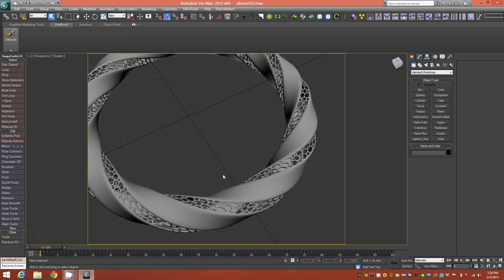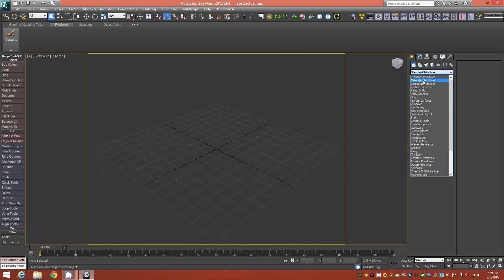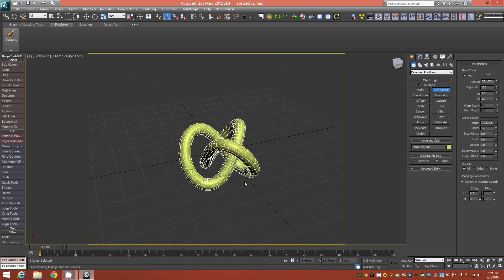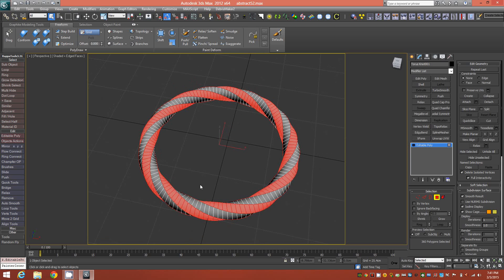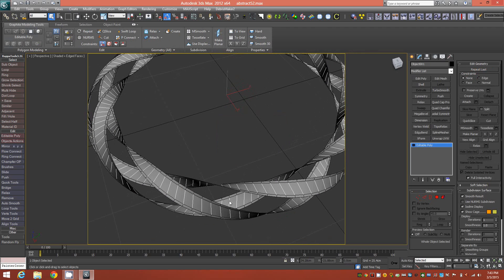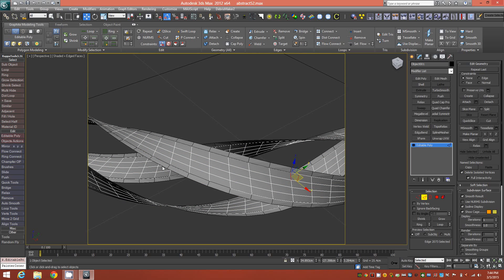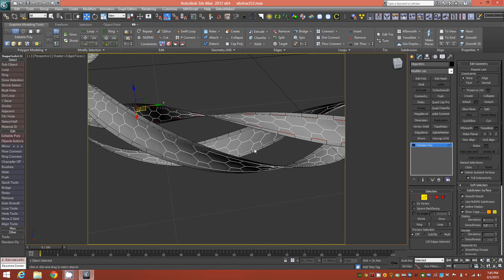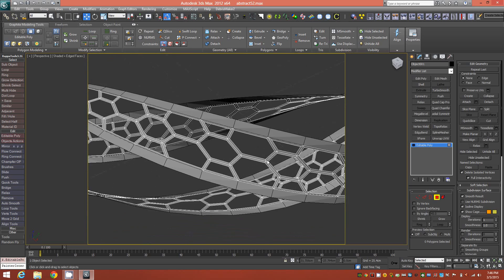3D Tutorial | Modeling Triply Twisted Torus With Holes | 3dsmax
A 3dsmax tutorial intended to introduce easy polygon modeling techniques to achieve an interesting geometric torus bracelet, ring, earring, or architectural decoration.  This is a basic exercise which can be followed in 3dsmax 2010 or higher and does not require any addons or plugins. Basic knowledge of the Graphite modeling tools, hotkeys, and modifiers is recommended.